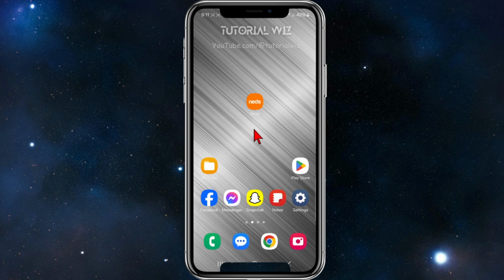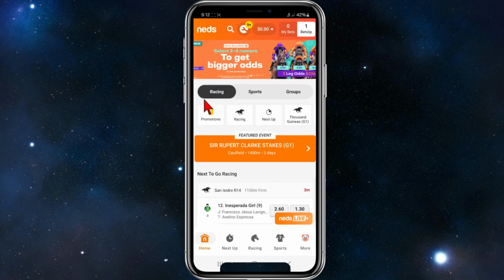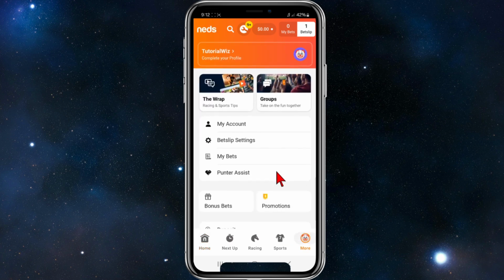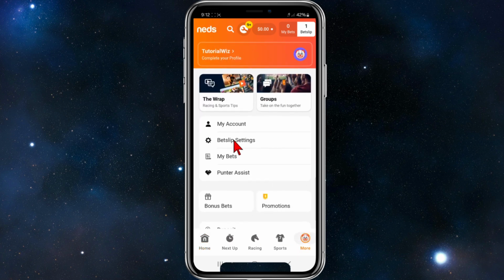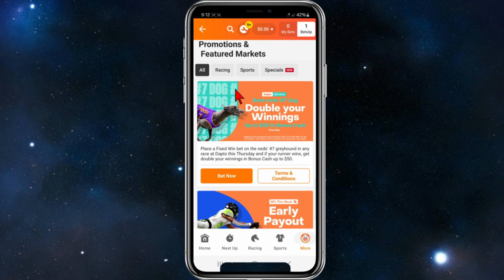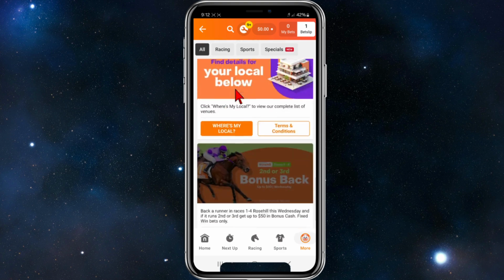How To View Neds Promotions In App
In this video, I'll show you how to view promotions in the Neds app. Discover the latest deals, offers, and specials available to you with this easy step-by-step guide.